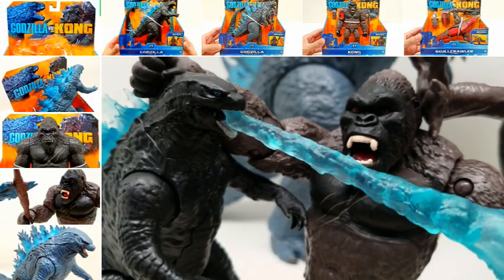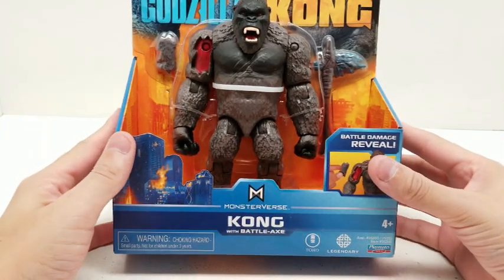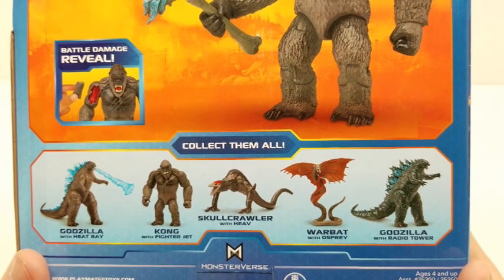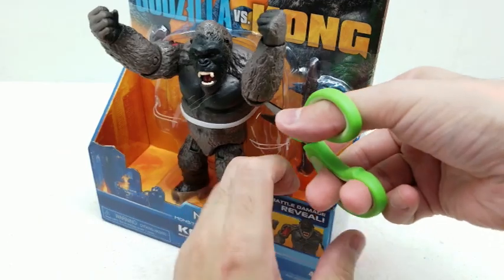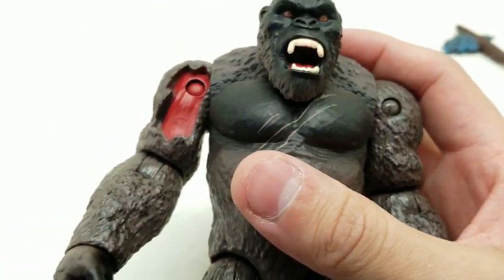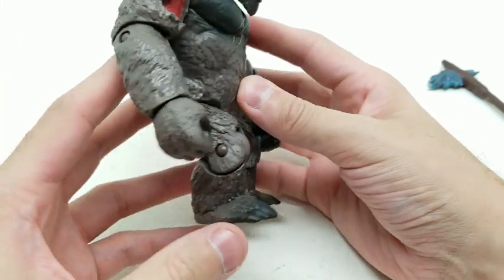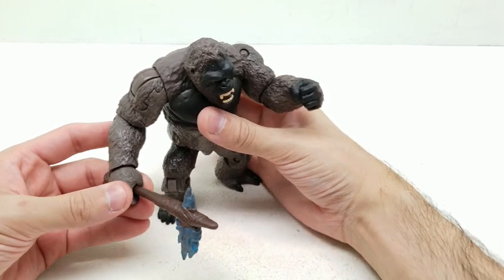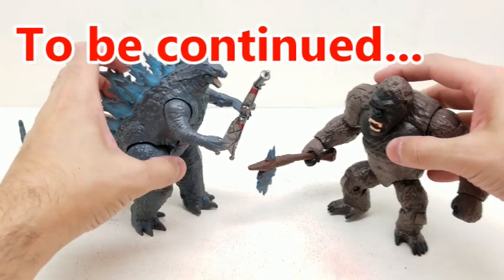New! KING KONG with Battle Axe! GODZILLA vs KONG (Playmates Toys) UNBOXING and REVIEW!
The first six Playmates Toys action figures for Godzilla Vs Kong have dropped! They include four 6 inch figures of Godzilla with Radip Tower, King Kong with Battle Axe, Skull Crawler, and Godzilla with Heat Ray! Let's get them open and take a closer look! Found at Walmart, more from the movie are going to drop soon, and we'll review those too! Movie comes out May 2021!